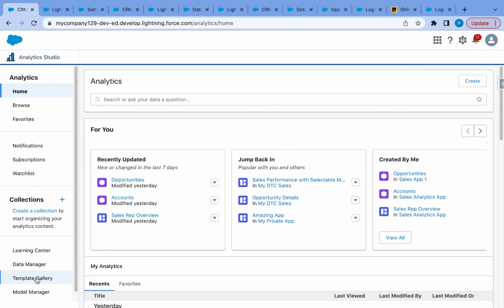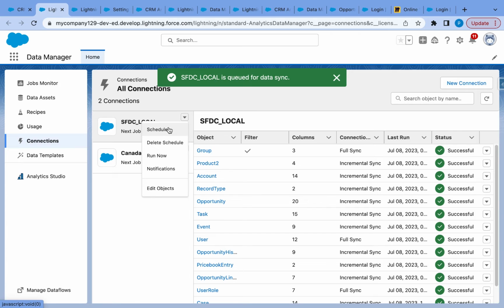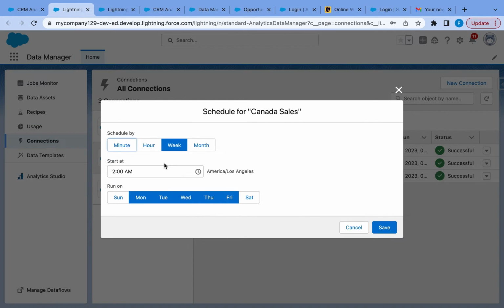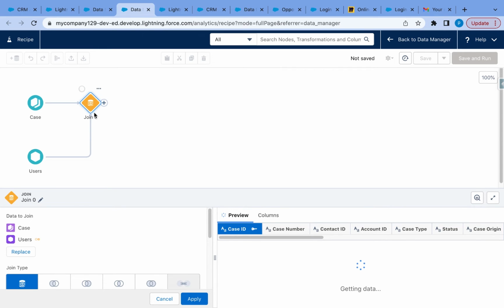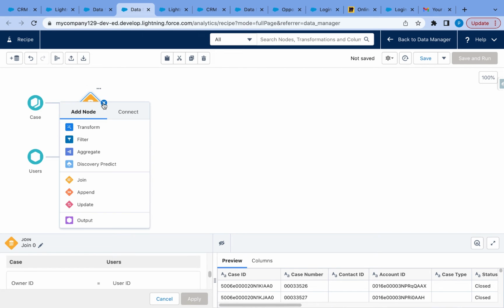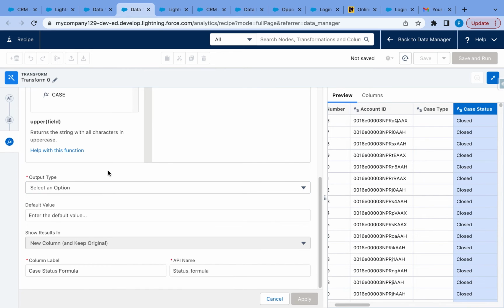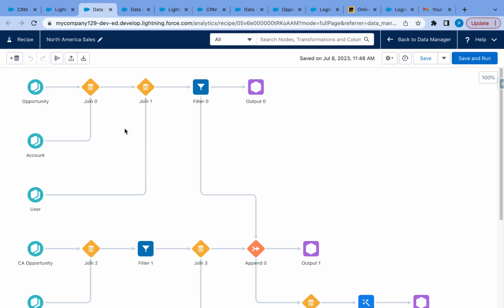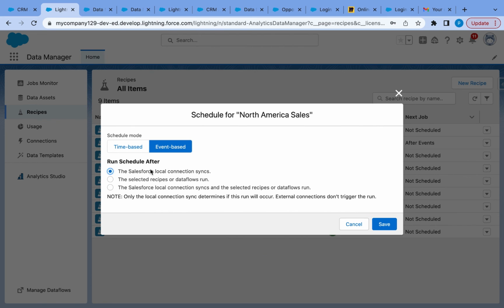CRM Analytics Data Manager, Datasets and Recipe Part 2